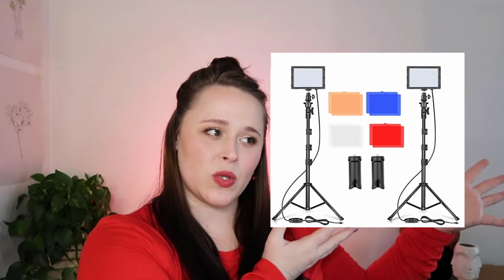VLOGMAS 2020 DAY 1 | My First Vlogmas and Giveway Number 1!!! (Closed!)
WELCOME TO VLOGMAS 2020 DAY 1, this is my first ever Vlogmas and I am so excited (and a little nervous). I hope you decide to stick around to see what I have planned for this Vlogmas. I will be posting videos (hopefully) everyday through December 24th, probably between 10-11AM EST. Let me know if there are any specific videos or topics you would like to see and I will work to get that together.

If you're curious about my 'normal content', I post Beauty and Lifestyle content 3 times per week, primarily focusing on makeup with a good balance of shopping my stash / cautious consumerism and testing out new makeup products with a few vlogs thrown in. This month, I will also be planning out my goals and series' for 2021, if there is anything you'd like to see next year, let me know down below!

Be subscribed to my channel and leave a comment on this video and include the word reindeer AND an email or IG handle where I can contact you if you win. Winner will be chosen and contacted by Sunday December 6th, 2020.

My New Camera - Canon G7x Mark ii: *
My New Lighting Equipment, Dimmable LED pair with tripods: *

NYX Cosmetics -
+ Free Marshmellow Primer Mini with Purchase of Any Spring 2021 Product (bright Maker, L Ift & Snatch, Brow Glue, Marshmellow Primer)! No Code Required. Offer Valid 11/16-12/5!

+Cyber Monday Tiered Deals! $10 off $40! $15 off $50! $20 off $60! Use code CYBERMONDAY 11/29/20-11/30/20 *

WHATS ON MY FACE:

L'oreal Age Perfect Serum Foundation in Ivory 10
Flower Beauty Light Illusion Concealer in L1-2
Rimmel Stay Matte Powder
Juicy Pang Blusher in Guava
RBK x Pur Palette
Bert's Bees Matte Lip Crayon in Redwood Forest
Pat McGrath Divinyl lip in Electric Lotus

MOST USED BRUSHES:

Flower Beauty Precision Blush brush
Sigma E30 pointer brush

MY SKIN TYPE: 31 years old, skin is mostly dry these days thanks to Retin-A